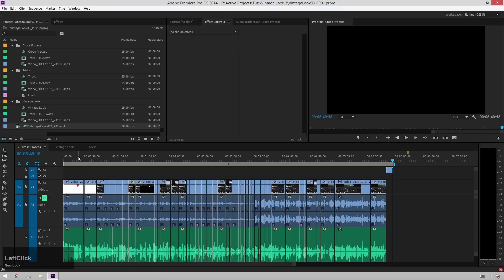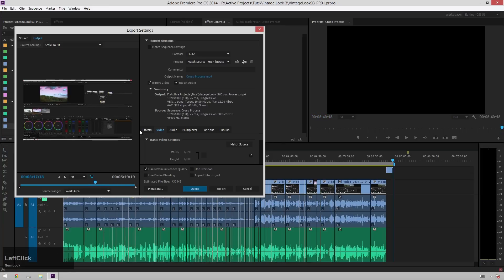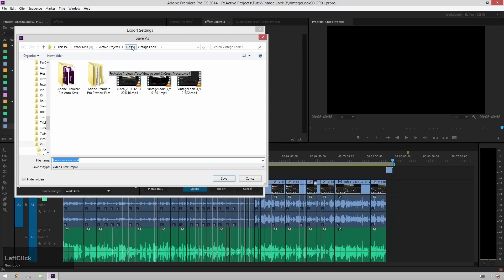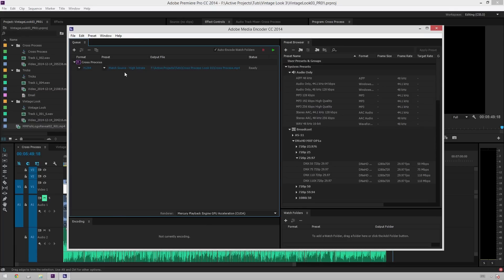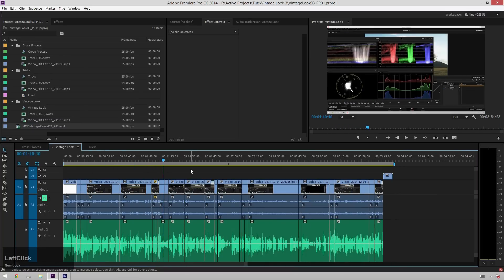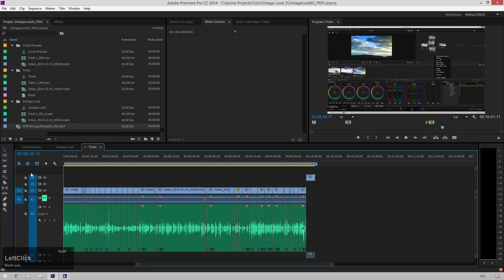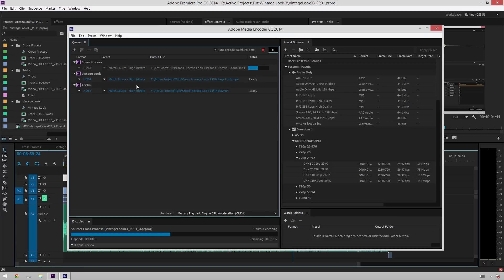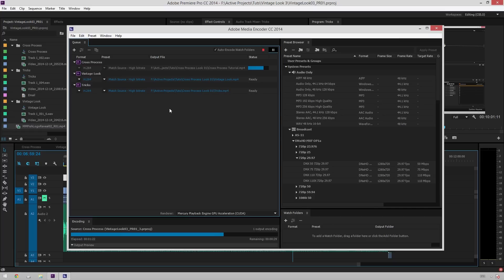Premiere Pro Tutorial - Queueing Renders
Today Theo is being the change that he wants to see in the world. Too many people are wasting time by exporting sequences one at a time, but no more! Take a dive into learning how to queue renders in Premiere Pro CC 2014